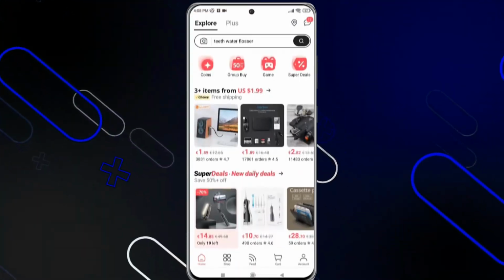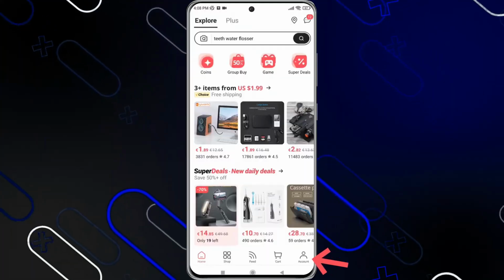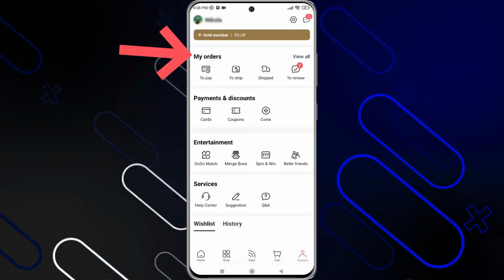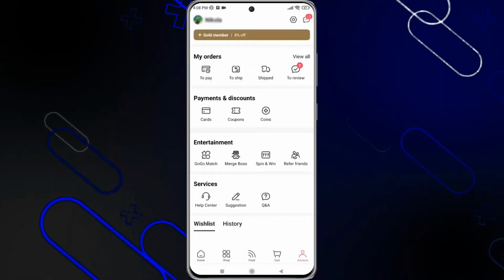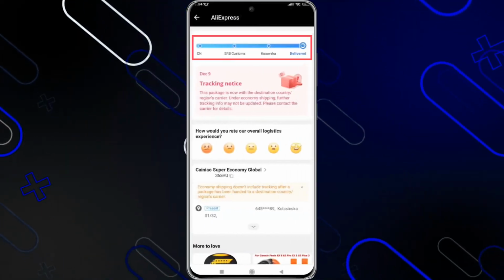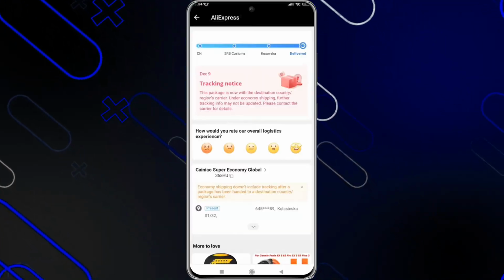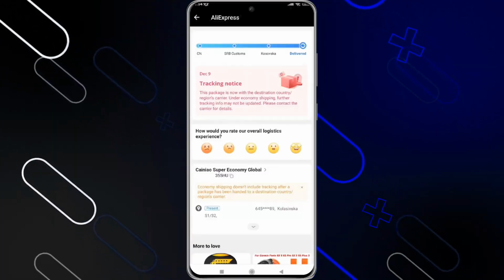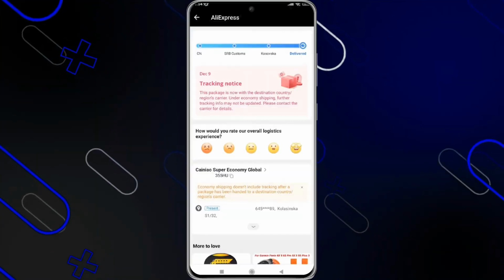How To Track Orders On AliExpress (2025) Full Guide